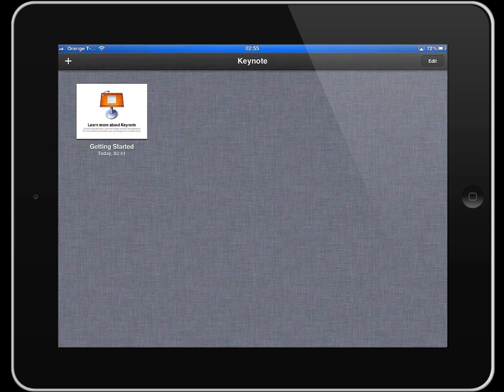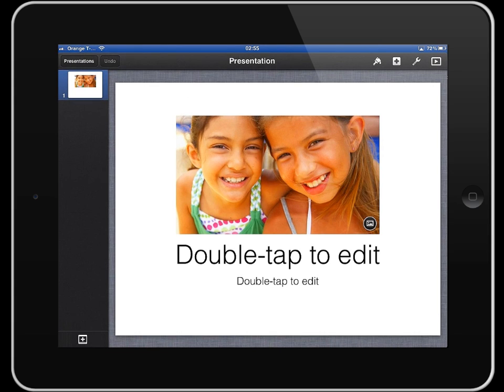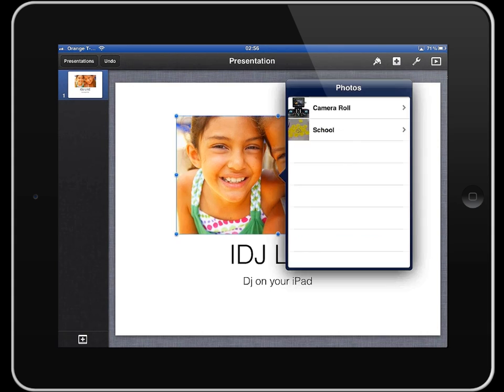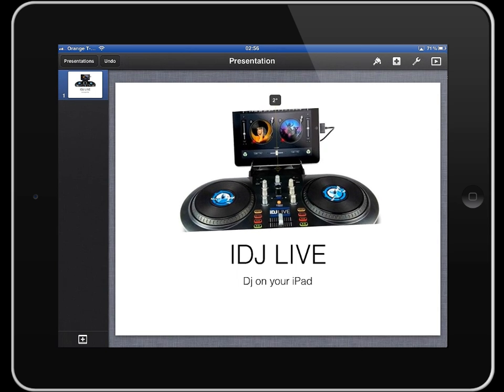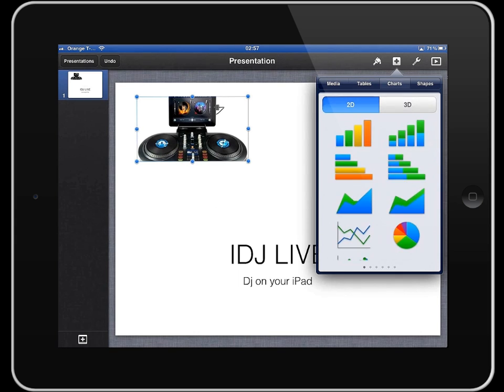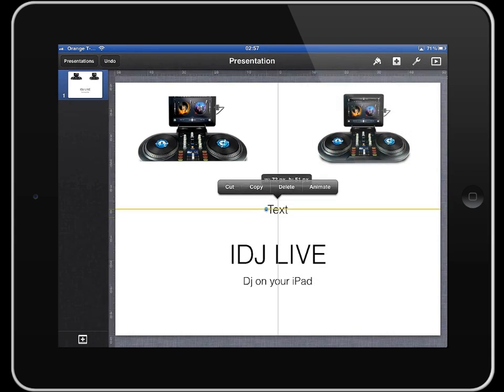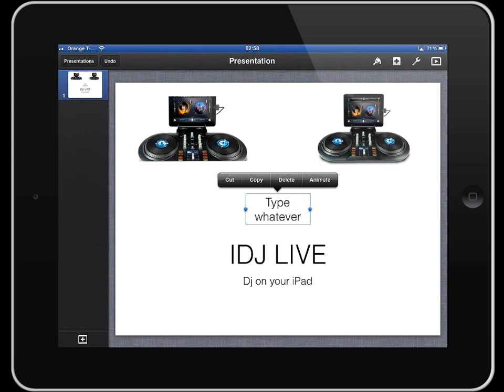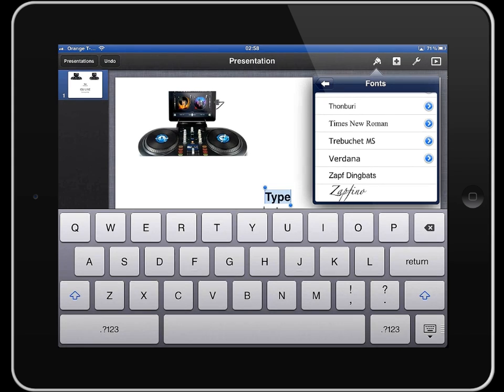Introduction to using Keynote app for iPad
A brief introduction to Keynote app for iPad featuring adding text, formatting text, adding images and copy and pasting images, resizing & rotating images too.